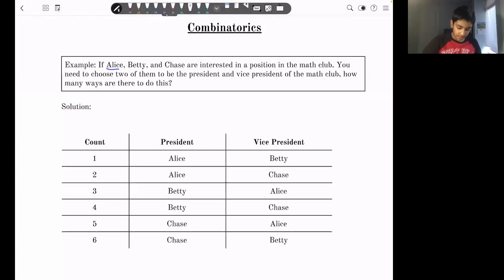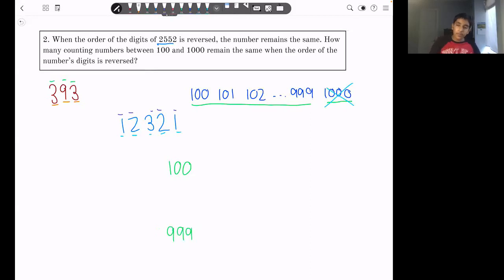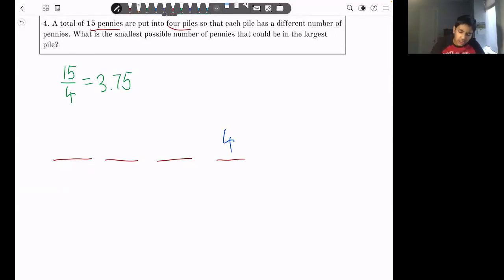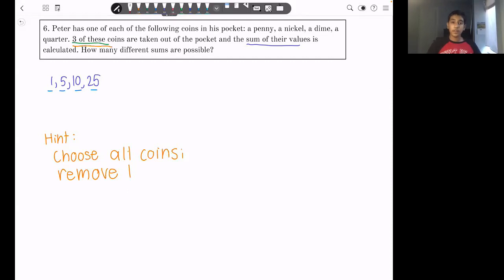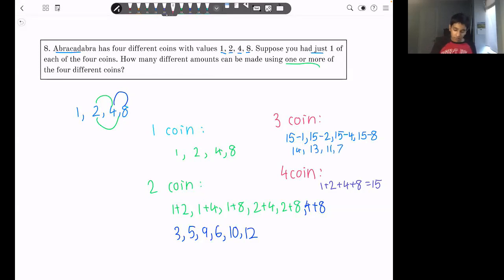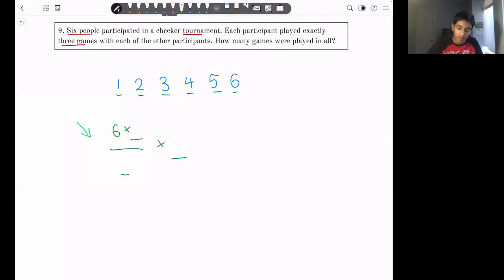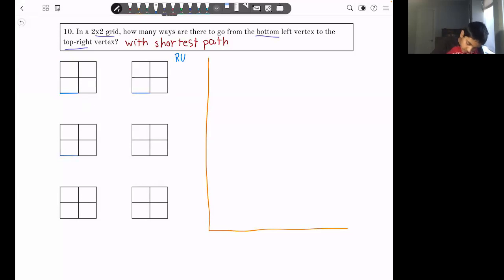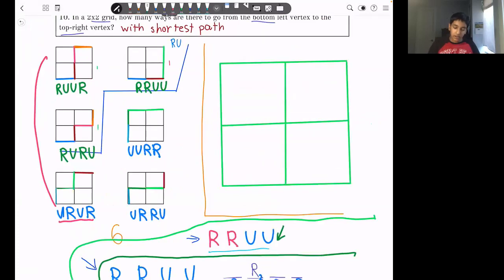Math Olympiad Preparation Class 3 - Combinatorics: Listing Possibilities, Permutations/Combinations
In this Math Olympiad (MOEMS) preparation class, we covered combinatorics including topics like

- Listing Possibilities
- Slots Method
- Permutations
- Combinations